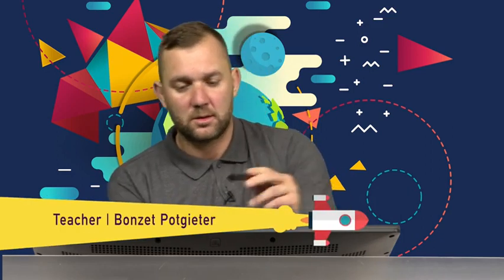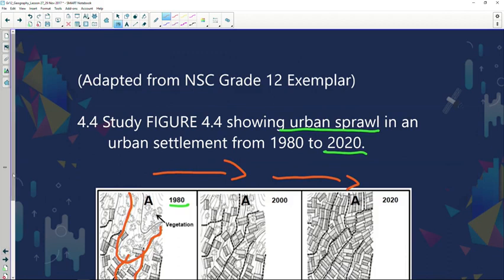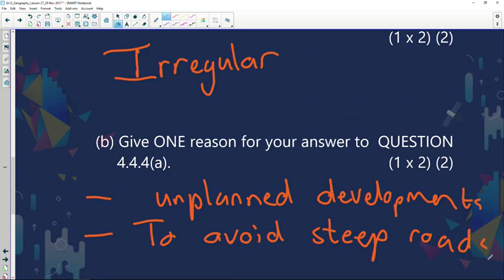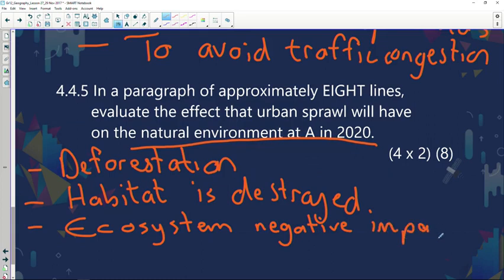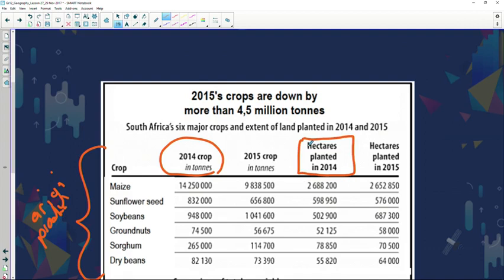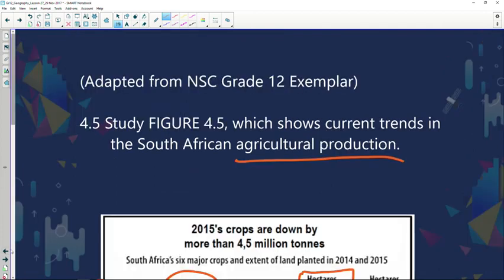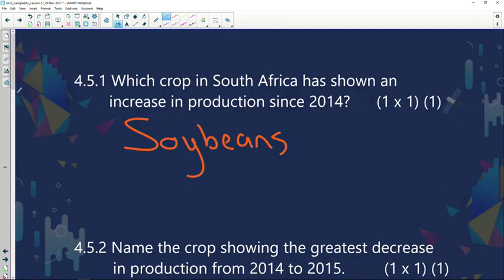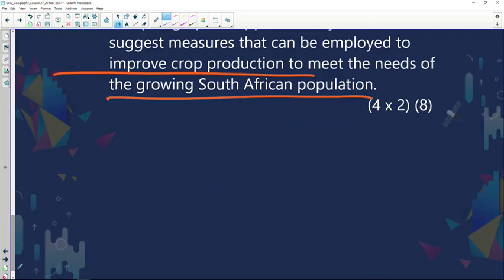Gr12 GEO Mapwork Revision Paper 1 Question 4 SEG2